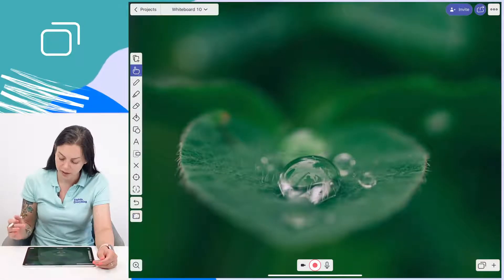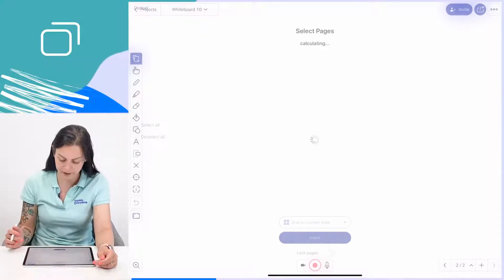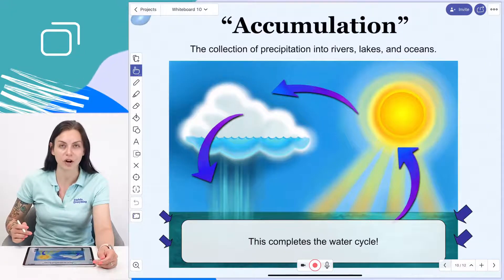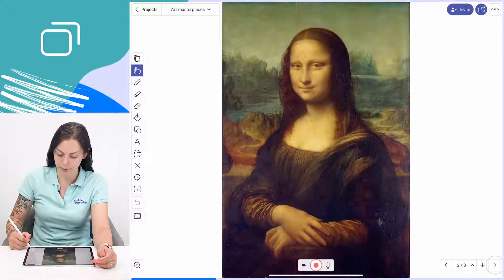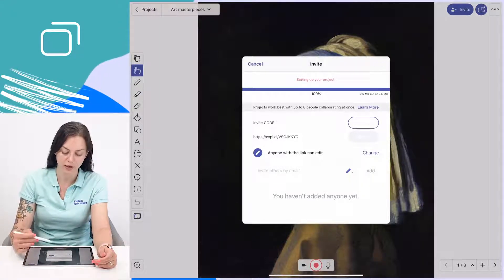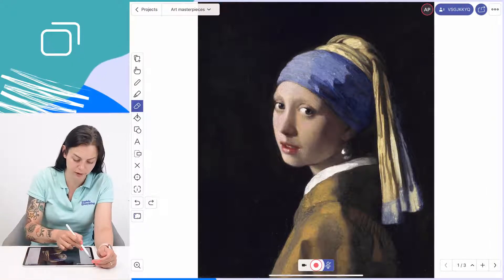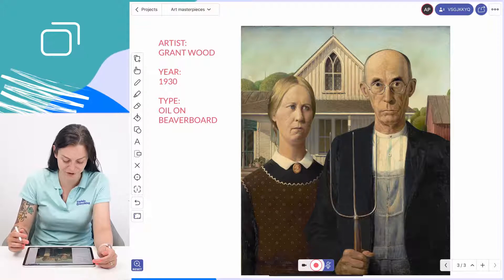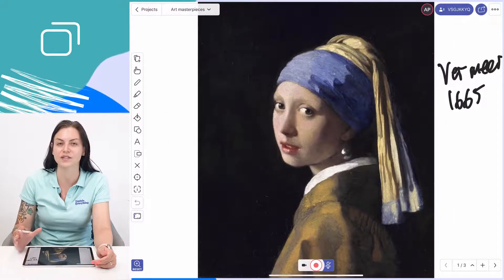Multiple Slides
What’s better than one infinite canvas? Many infinite canvases! In this video, you will learn how to add slides and use them in your classroom.